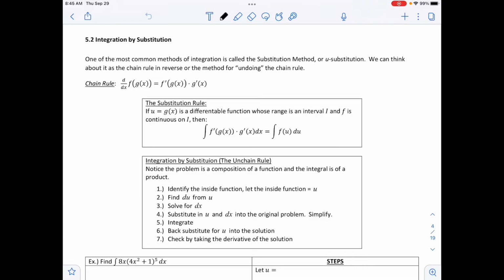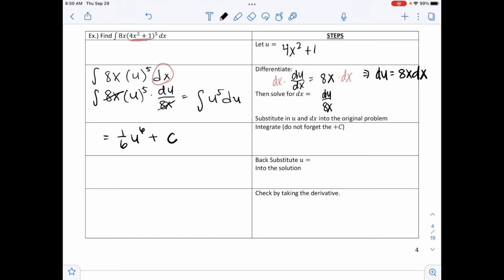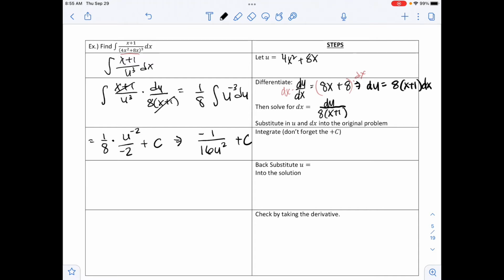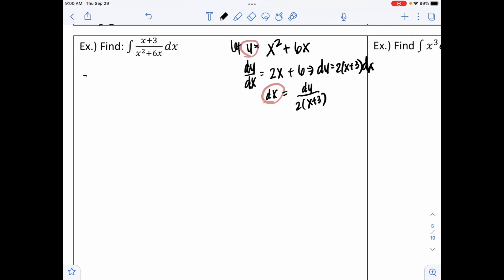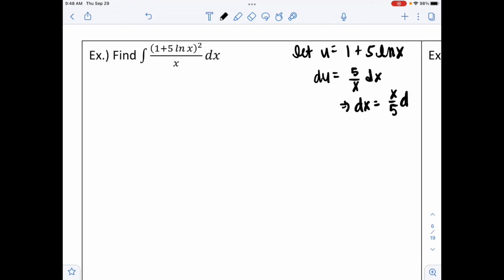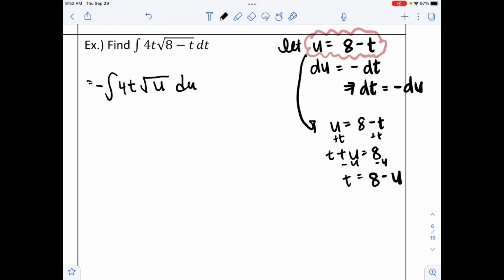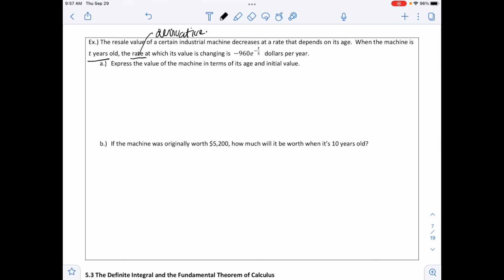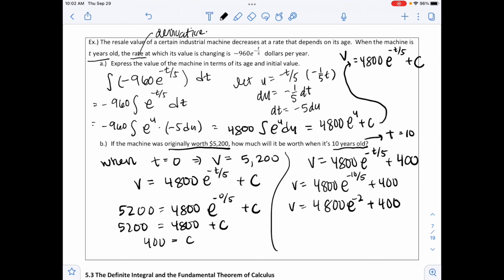M140 5_2